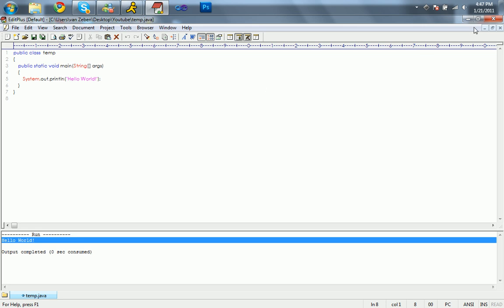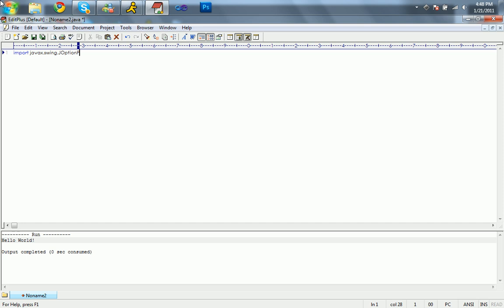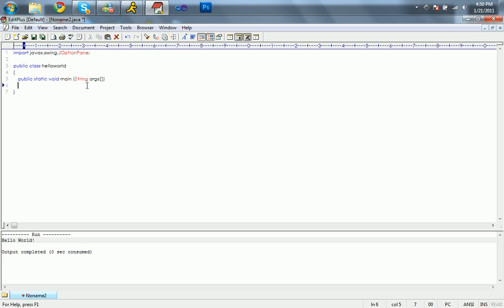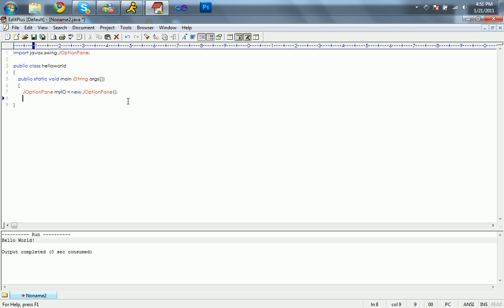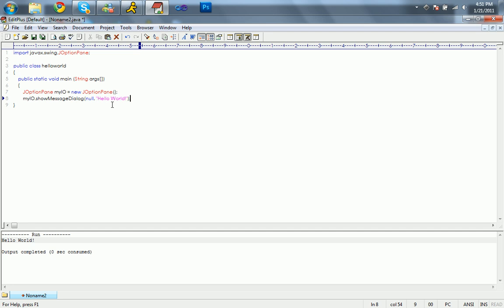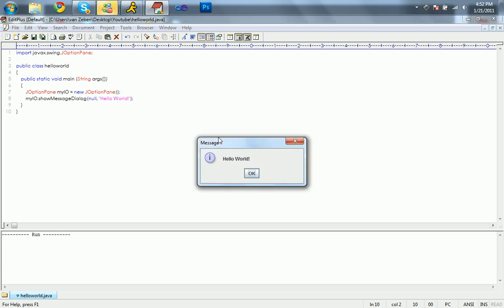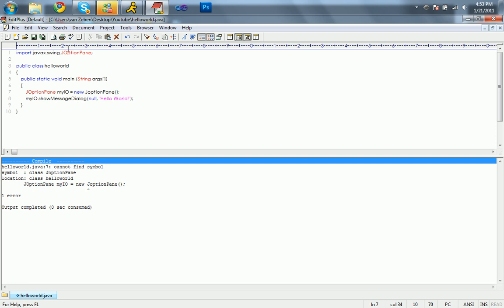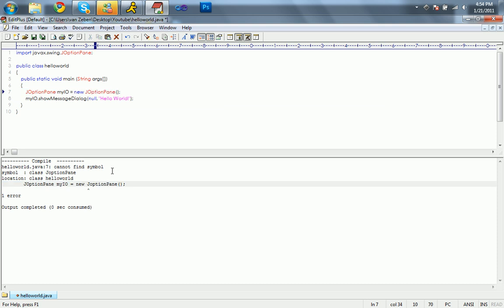Java for Beginners [2]: Coding your first Program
This video will teach you how to develop your first Hello World java program.